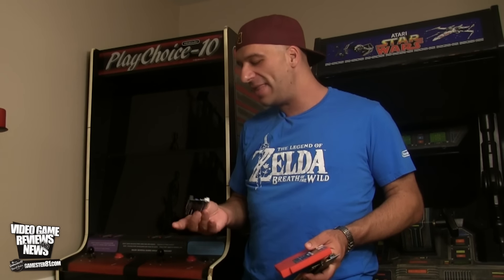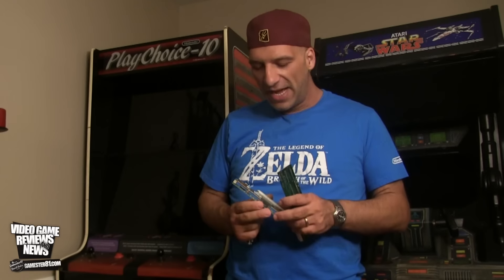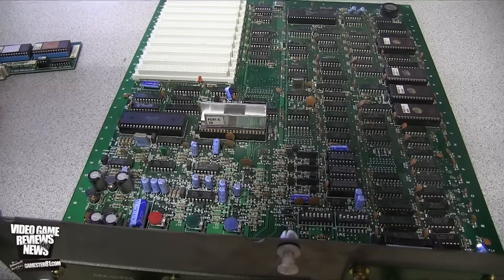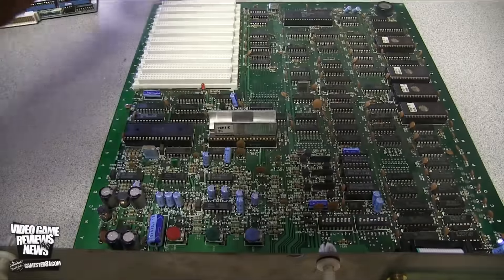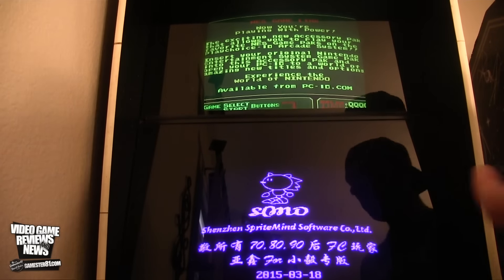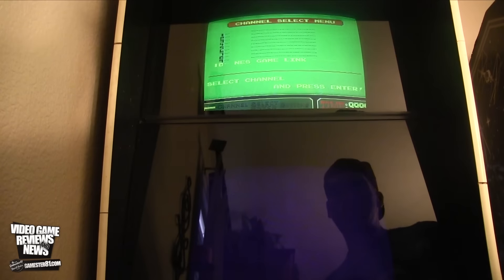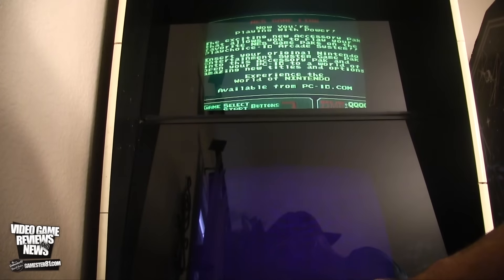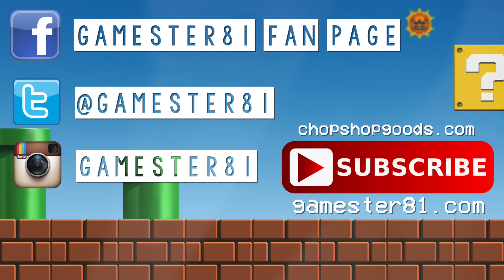NES GAME LINK adapter for the Nintendo Playchoice 10 arcade review - Gamester81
In this video I check out the latest NES GAME LINK adapter, which connects the classic games from the Nintendo Entertainment System to the Nintendo Playchoice 10 arcade.

For more info and to order one, check out their